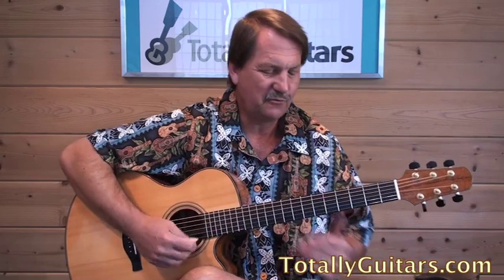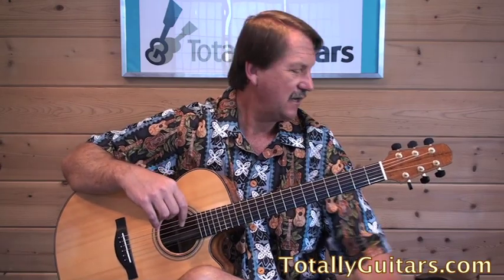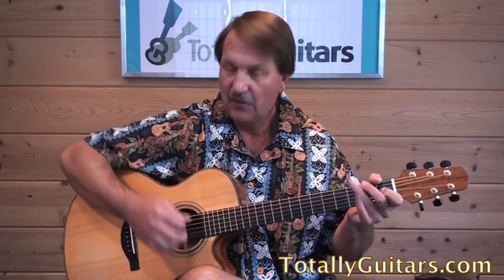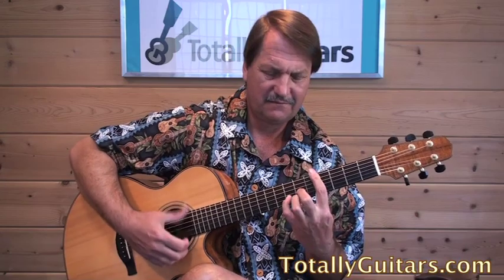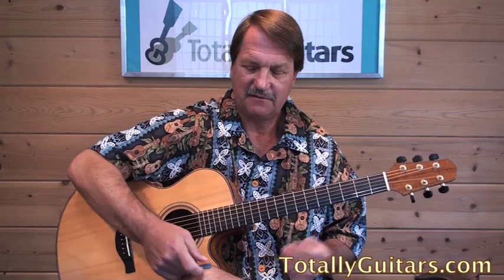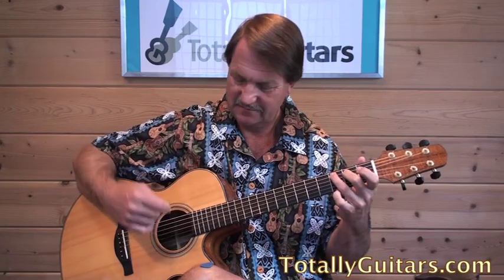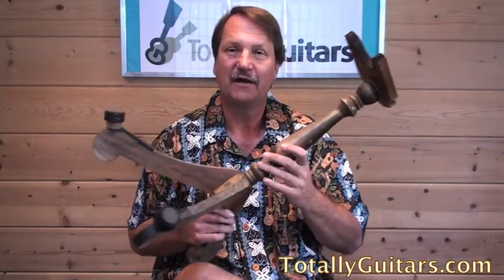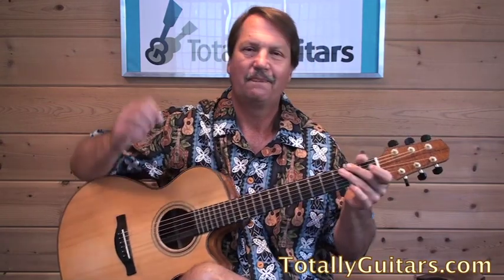Totally Guitars Lessons Wrap Up Mar 2nd, 2012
This week at TG sat in on a couple of lessons with my students (Fly On The Wall lessons), reviewed a couple of student uploads, released a couple of artist packs, and looked at songs by Buddy Holly, Stevie Nicks, and the Guess Who. The News also included a short look at my wooden guitar stand.

Our Target lessons started with Leather And Lace by Stevie Nicks, of
course with additional vocals by Don Henley, who helped her quite a
bit in composing the song. This is mostly a basic strumming song, that works on hitting individual bass notes. Our second song, Well All
Right by Buddy Holly, is a little similar, needing some bass notes
leading into chord changes. We also looked at a medley by The Guess Who, No Sugar Tonight/New Mother Nature. This really was separate songs by Randy Bachman and Burton Cummings that combined perfectly in a manner similar to what McCartney and Lennon did with I've Got A Feeling.

Our Fly On The Wall series continued with a look at Kevin working on
Falling And Flying from the movie Crazy Heart, as well as  Fred
polishing up the strumming in Not Fade Away. These were paired with a couple Student Reviews on Classical Gas and Wipe Out, both songs I like to have many students play.

For those TG visitors who like their songs in artist packs we put
together a 6-Pack of Badfinger songs and a 10-Pack of Damien Rice
songs. These packs are a great way to save a lot compared to the price of individual lessons, although not nearly as economically efficient as a Target membership.

A request came in form one of our members who wanted to get a better look at a wooden guitar stand you may have seen in the TG cabin. I took the opportunity to do a 'Show & Tell' with it and hope to inspire folks who are handy woodworkers to build their own. This is something way outside my capabilities and I really admire people who can do stuff like that.

By the way, our first song this week (Leather And Lace) was one that
jumped out at me from our Recommend A Lesson section. This reminded me to take a closer look over there again and there will be a few more coming in the near future so this would be a good time for folks to visit that section and keep the votes coming. Generally a song needs to get up around 20 votes to start getting seriously considered for a lesson. Of course, there are many factors and exceptions involved but this is a general overview of how we take the suggestions.

Neil